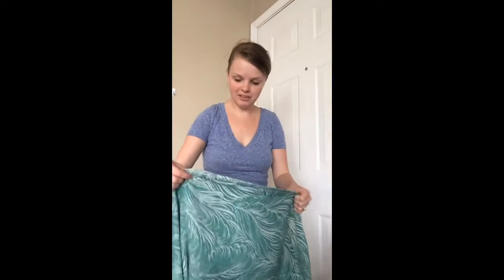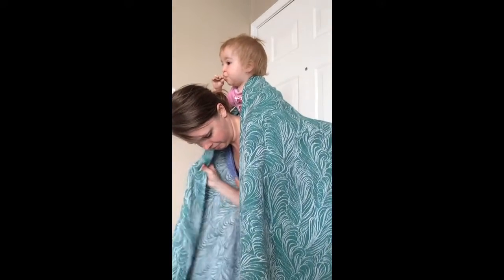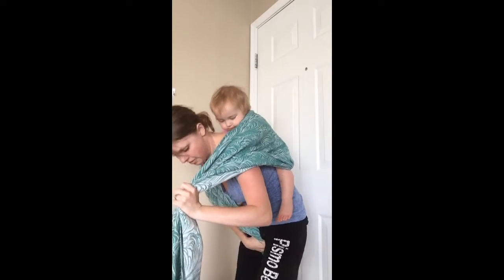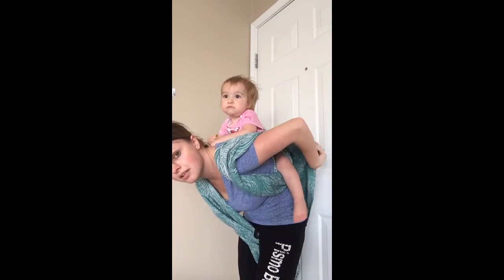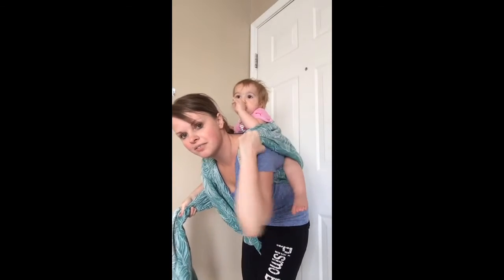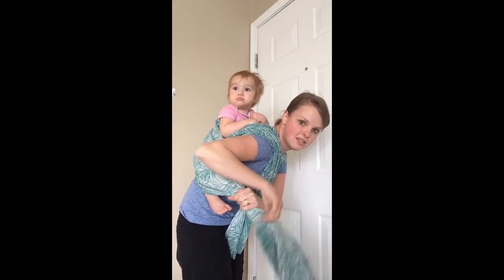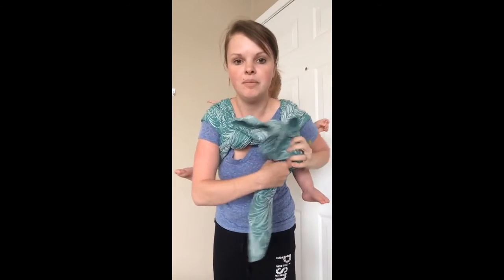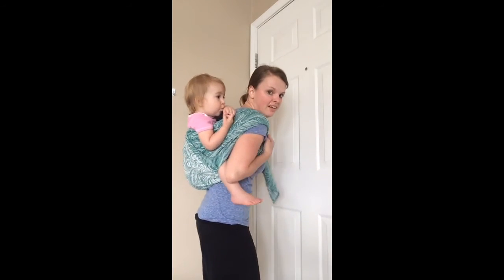SBCC w/ CCCB Short Back Cross Carry with Candy Cane Chest Belt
Bwi of peoria. Short back cross carry with candy cane chest belt short back cross carry
Size 3 Kokokaa Royal Quill Fern
Good carry for 2 to 3 sizes less than your base size
Be sure to spread your passes at least as high as arm pit level if wrapping arms out. This carry has 2 wiggle proof passes. And is great for seat popper's and leg straighteners. If your passes are spread well this is carry is fine for a leaner too. This is also a great carry besides a ruck where you can get your baby very high and able to see over your shoulder.